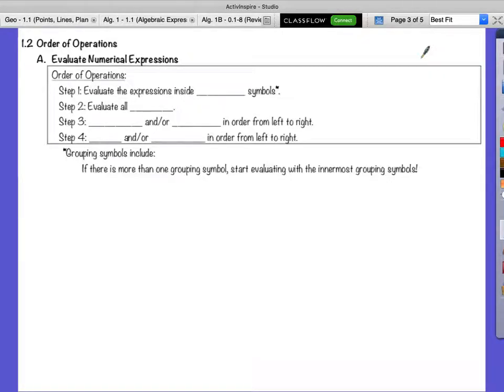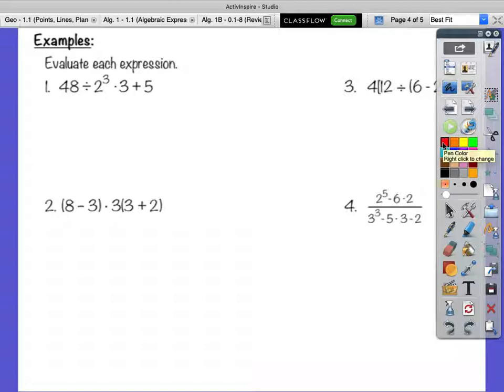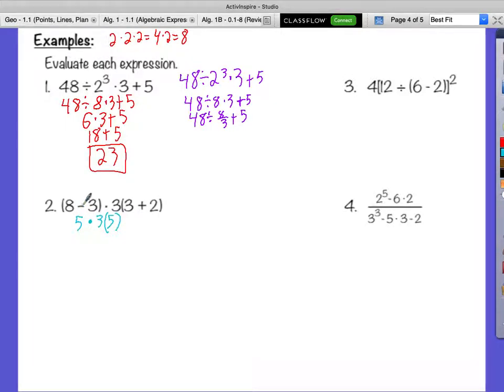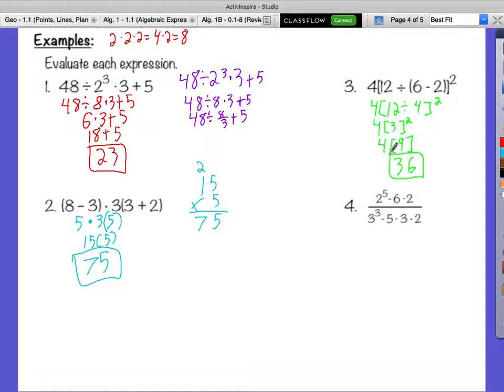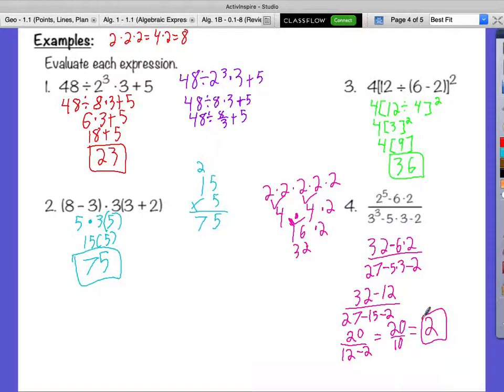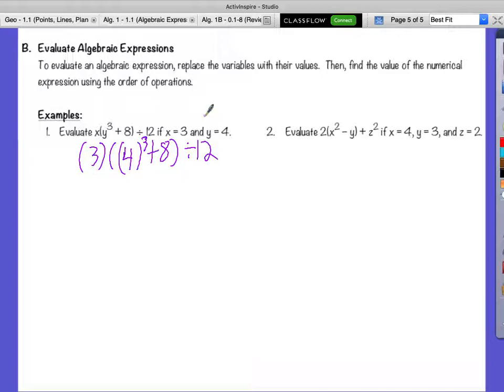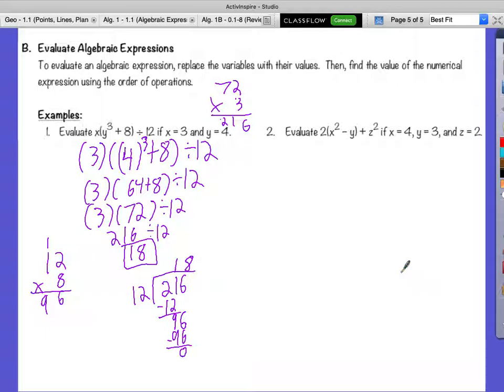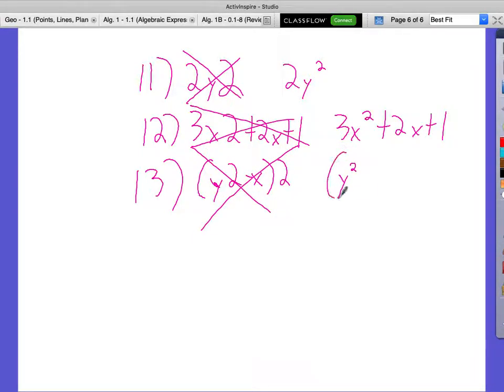Alg. 1 - 1.2 Video